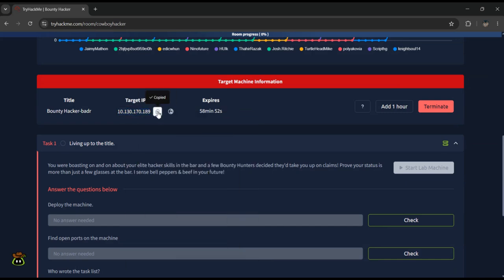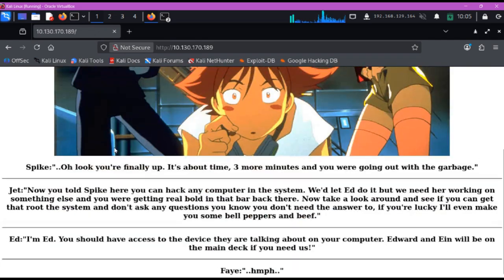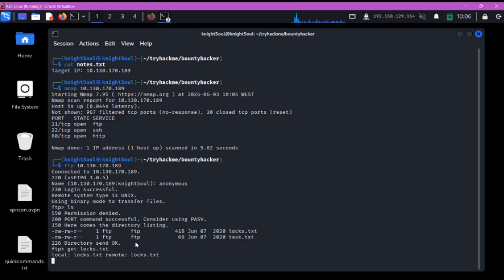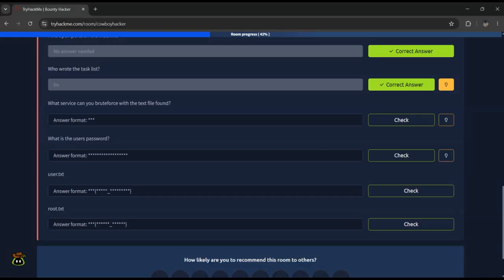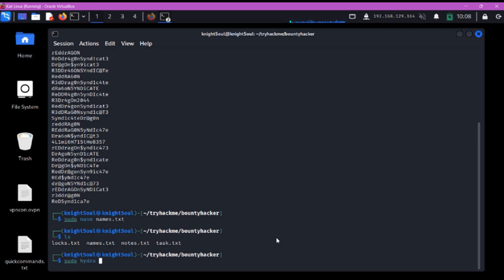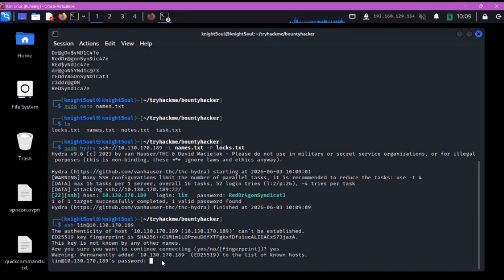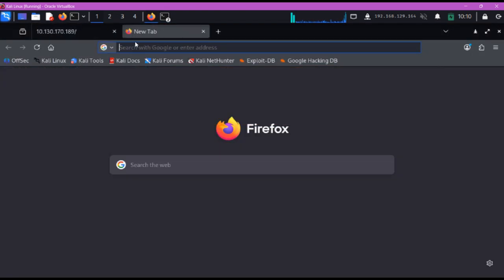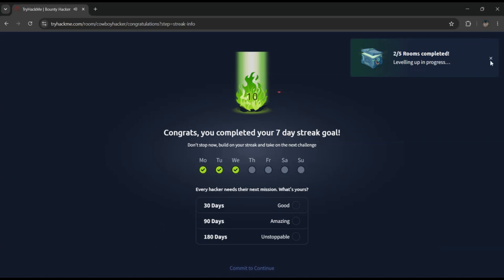TryHackMe Bounty Hacker | Full Walkthrough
In this video, we tackle the popular Western-themed TryHackMe room Bounty Hacker. We start with a standard network scan to discover open ports and available services on the target. From there, we exploit an anonymous FTP login vulnerability to download hidden files containing interesting notes and a potential wordlist. Next, we feed those files into Hydra to execute a targeted SSH brute-force attack and successfully secure a foothold on the server. Finally, we analyse our sudo privileges, discover a weakness in the tar command configuration, and abuse it to instantly escalate to root. Watch as we break down each step clearly and smoothly capture all flags.

0:30 preparation
0:55 network scan
1:18 web-page visit
2:14 ftp connection
3:00 exploring the txt files
4:35 hydra brute-force
6:50 tar escalation